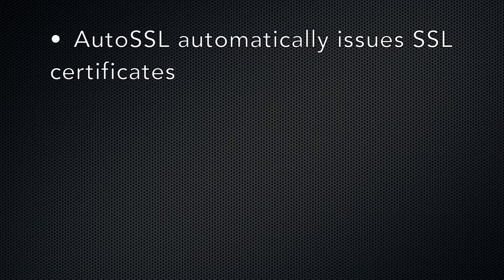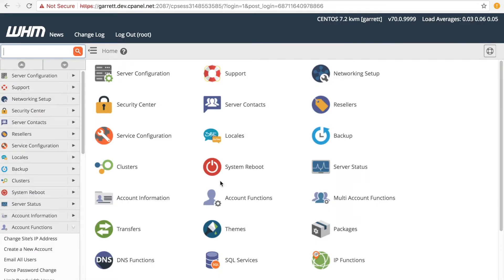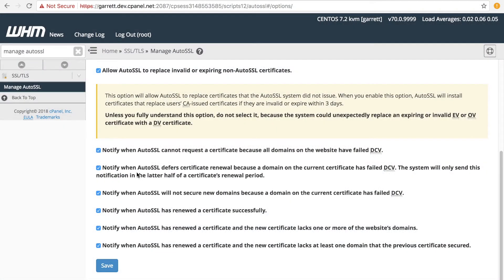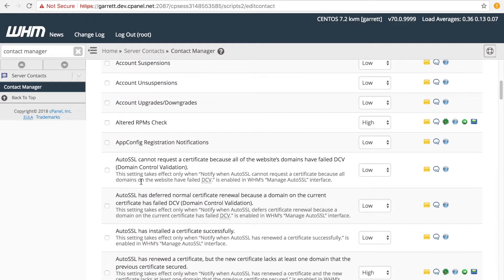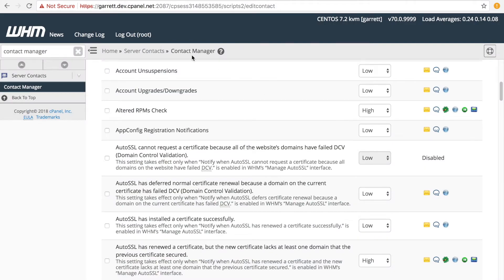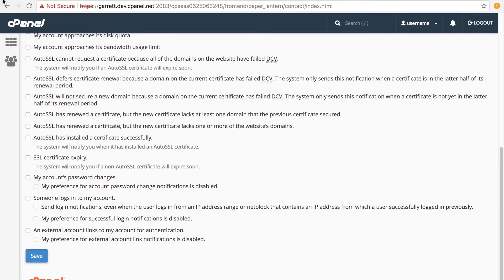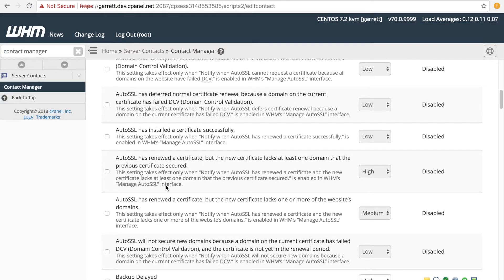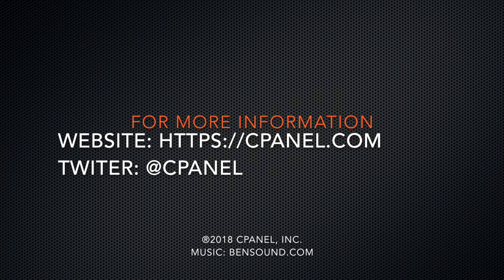WHM Tutorials - How to Disable AutoSSL Notifications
This video describes how to disable AutoSSL notifications in WHM.

cPanel & WHM version 70